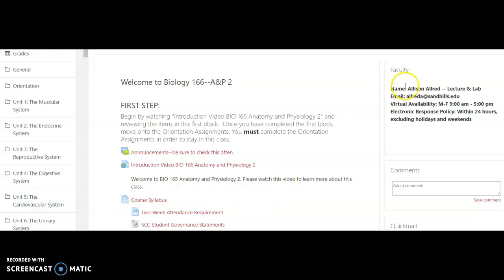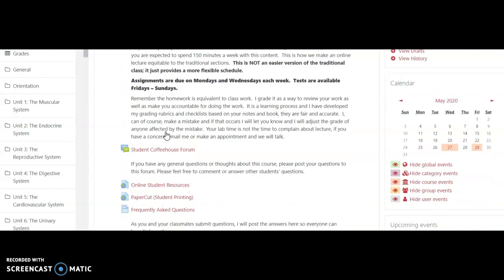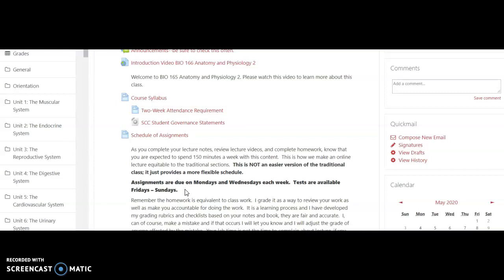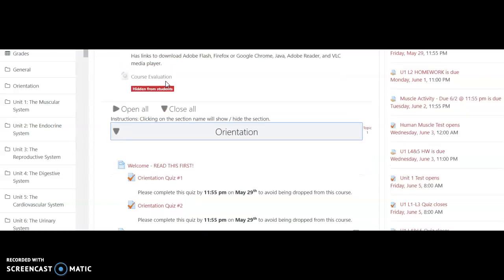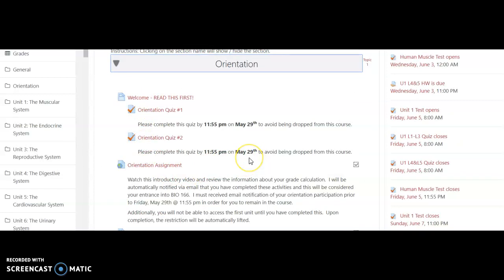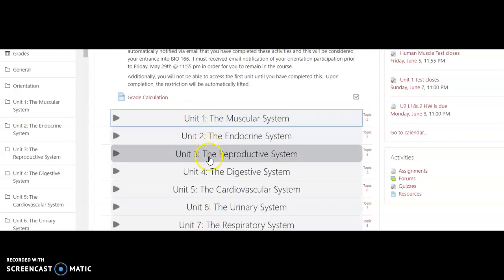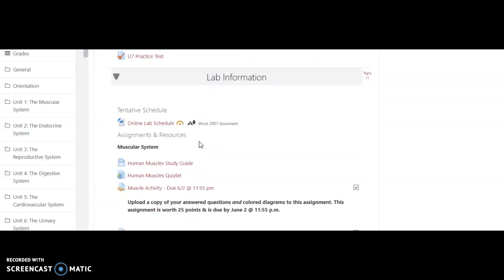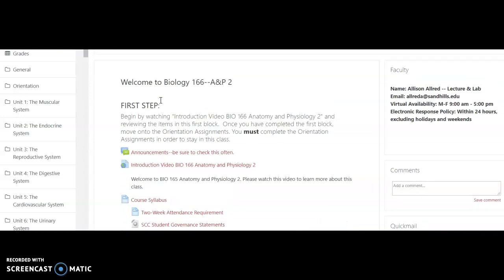Introductory video 166